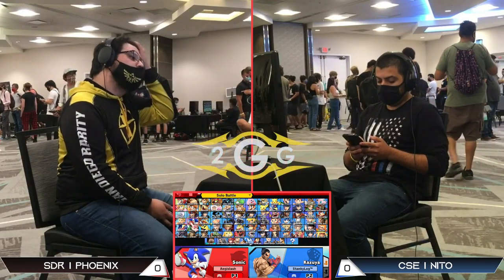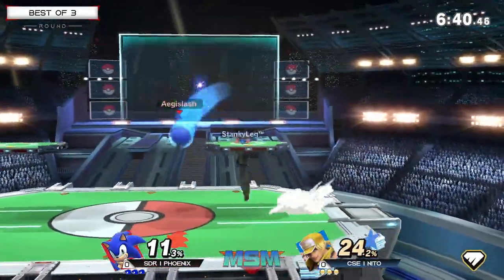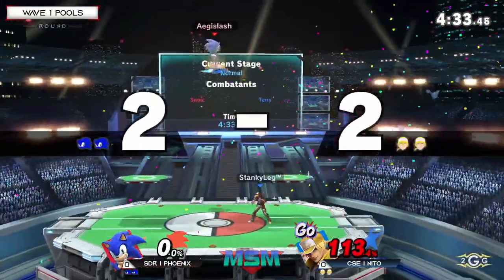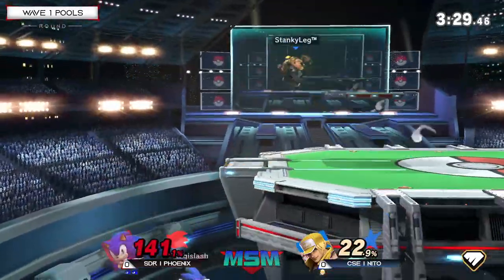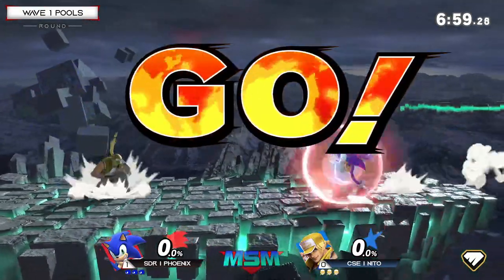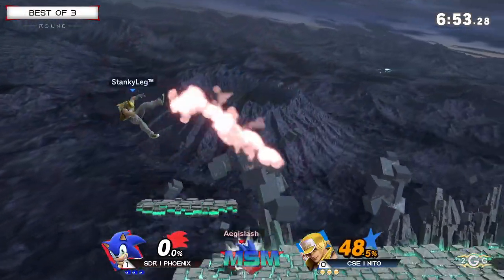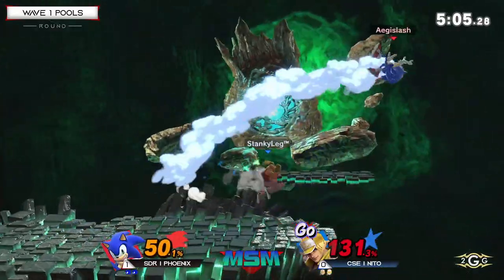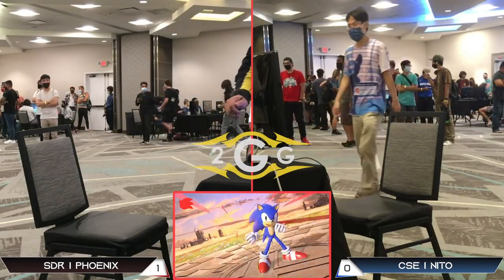Offline MSM 237 - CSE | Nito (Terry Bogard) VS SDR | Phoenix (Sonic) Wave 1 Pools